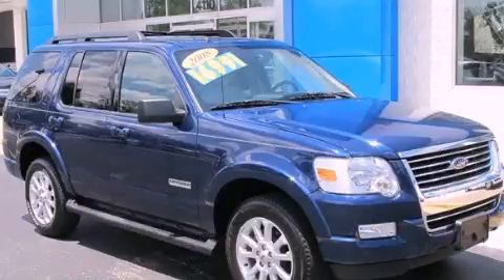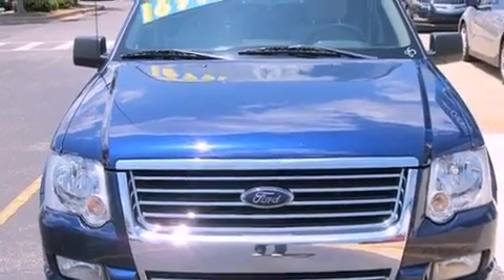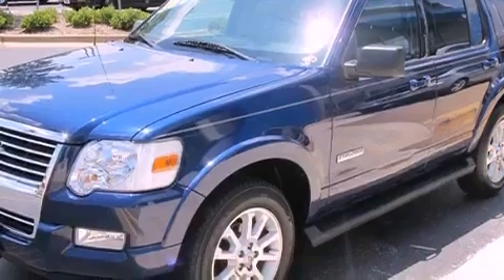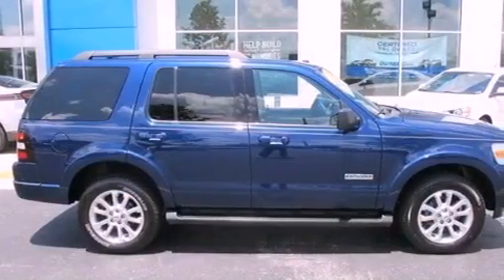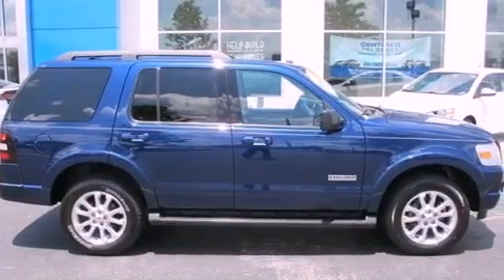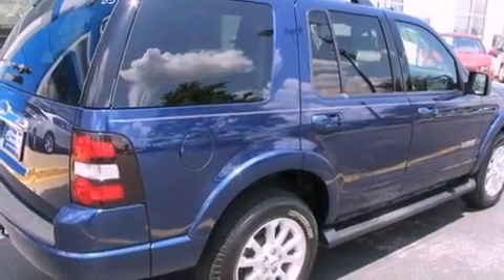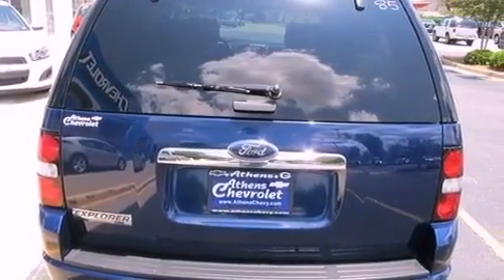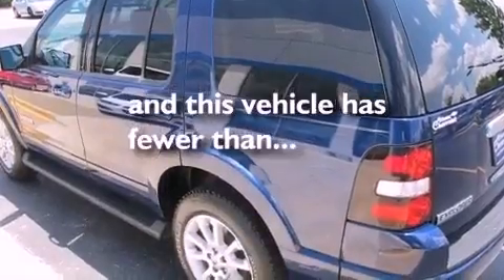2008 Ford Explorer Bogart GA 30622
Year : 2008
 Make : Ford
 Model : Explorer
 Engine : Gas V6 4.0L/245
 Trans . : Automatic
 Exterior : Dark Blue Pearl Metallic
 Miles : 59,442
 Interior : Camel

 4110 Atlanta Highway
 Bogart , GA 30622
 Preowned 2008 Ford Explorer Bogart GA